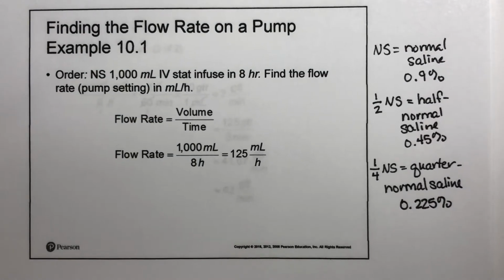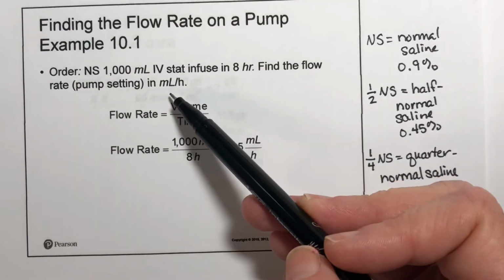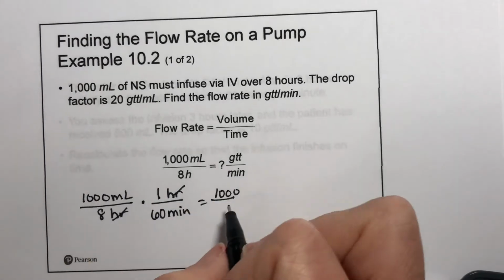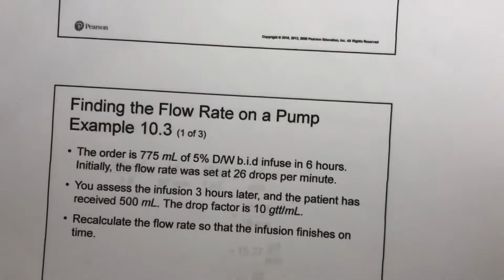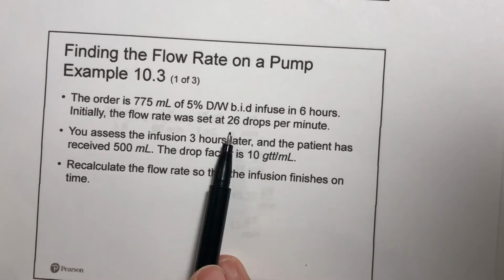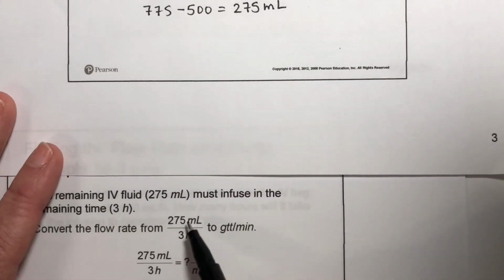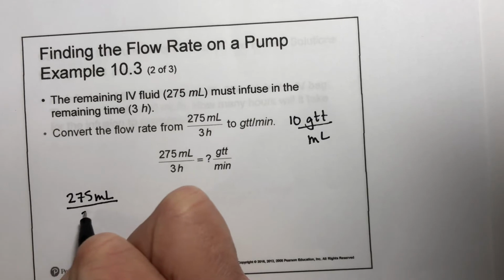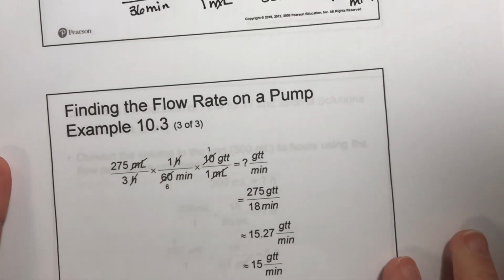Allied Health Chapter Ten (Part 3 of 4)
IV flow rates